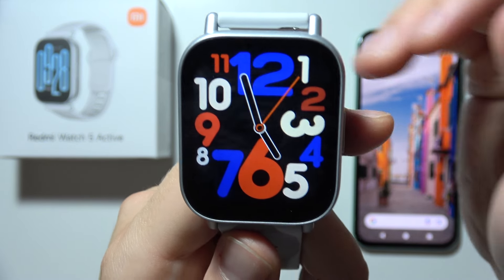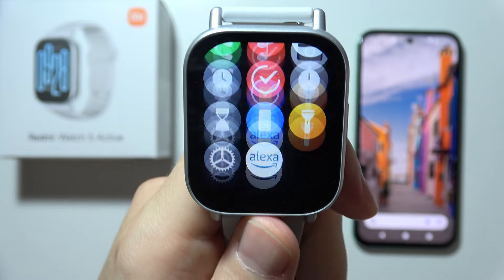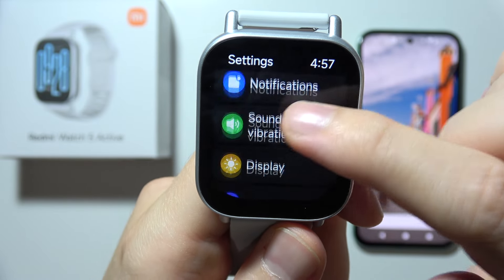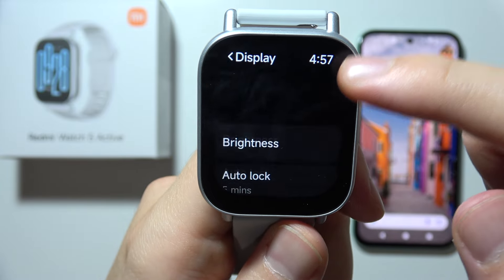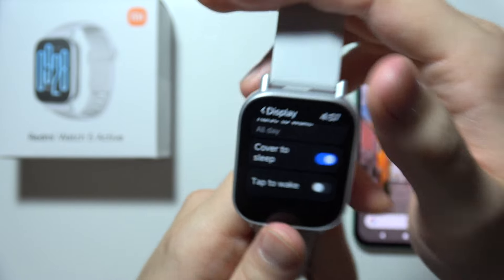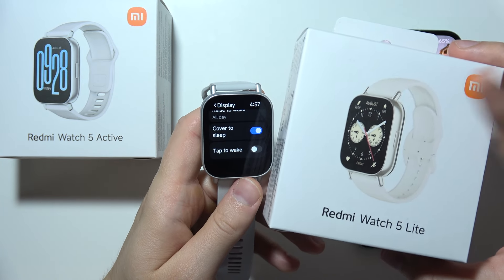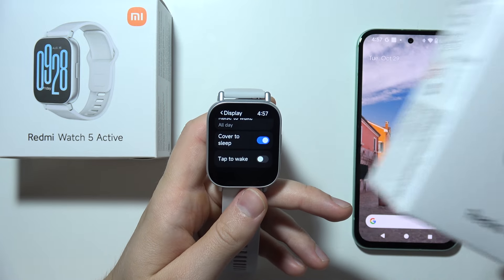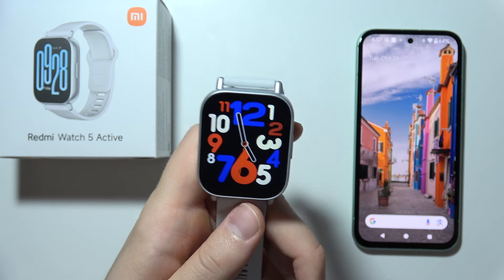Redmi Watch 5 Active: Does have Always On Display?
Find out if the Redmi Watch 5 Active has an Always On Display feature to keep essential information visible at all times. This video explores the display settings and options available for keeping the screen on continuously. Learn how this feature works and whether it’s supported on your smartwatch. Discover if the Redmi Watch 5 Active meets your needs for an easily viewable display.